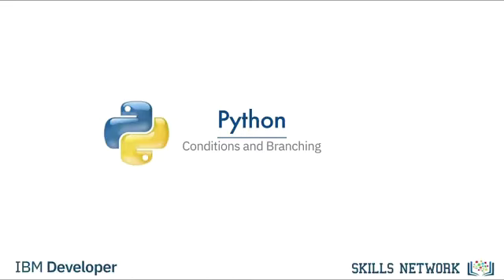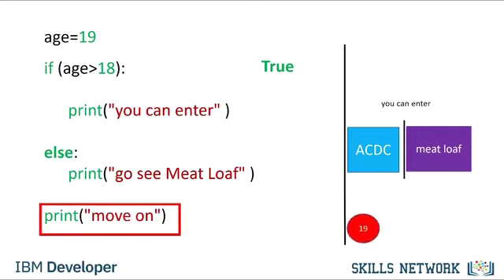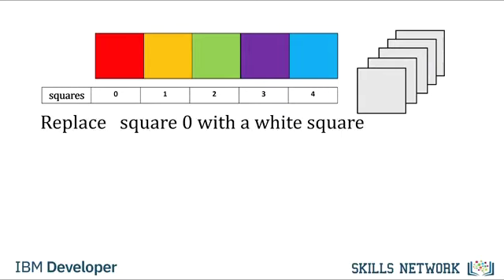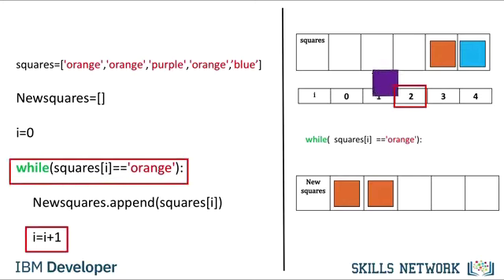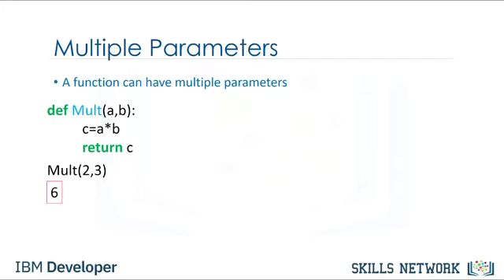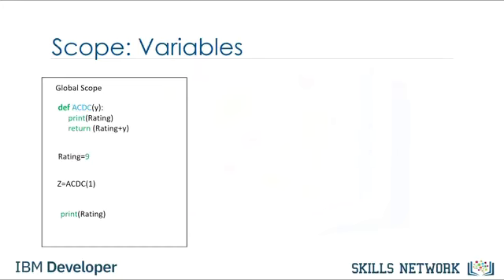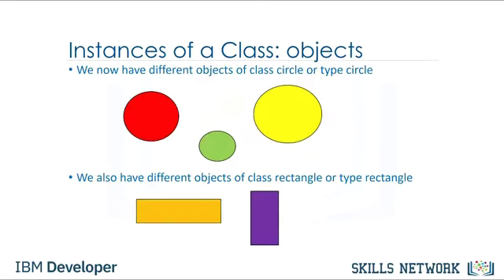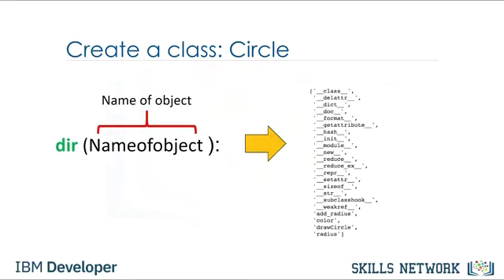Python fo AI Part 3 - Conditions, Branching, Loops, Functions, Objects and Classes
This is the third video in the series for using Python in AI.